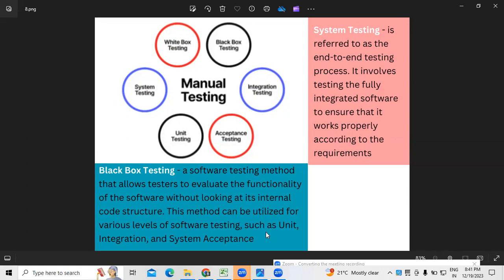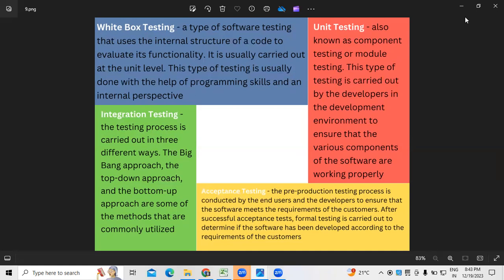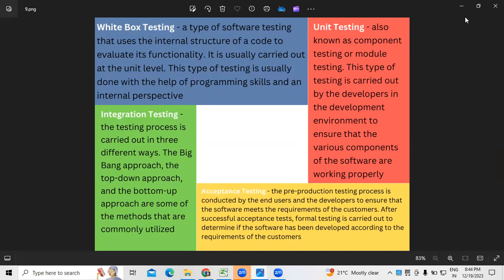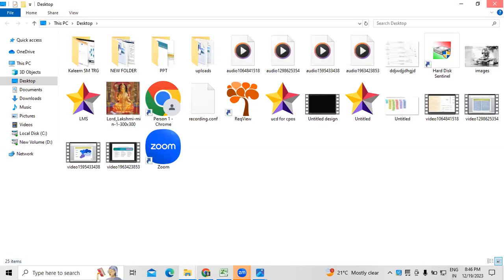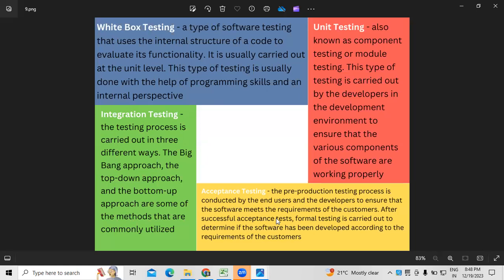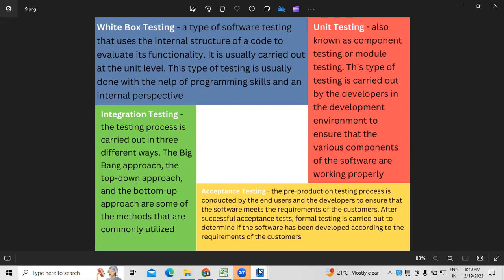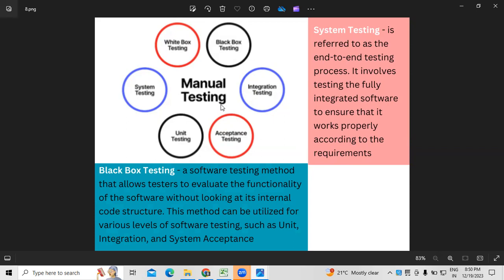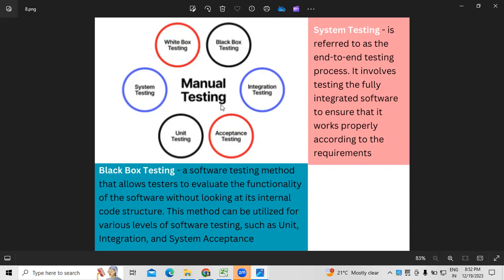Quality analyst Training | Testing Manual & Automation selenium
This is a video on Quality analyst Training | Testing Manual & Automation selenium